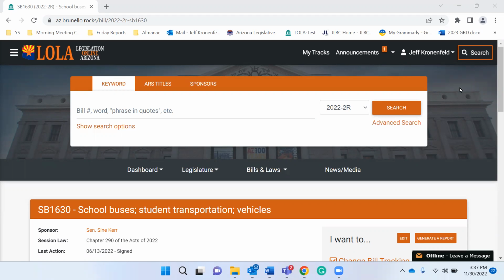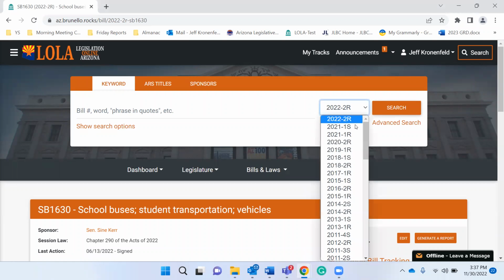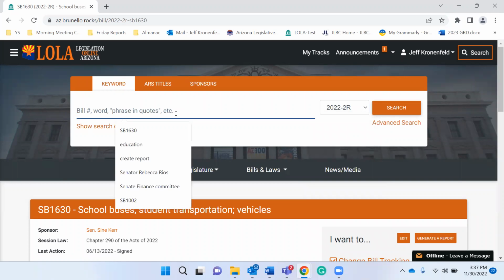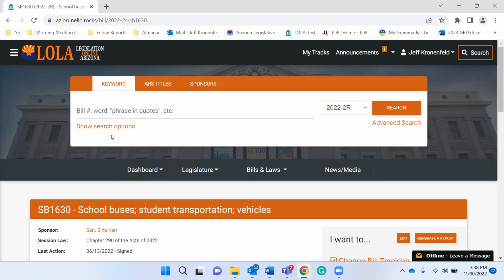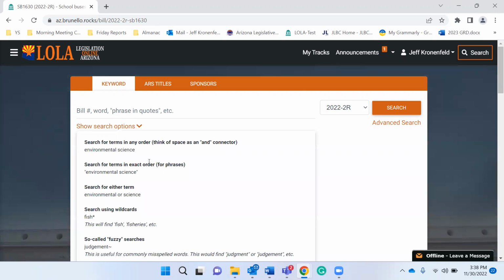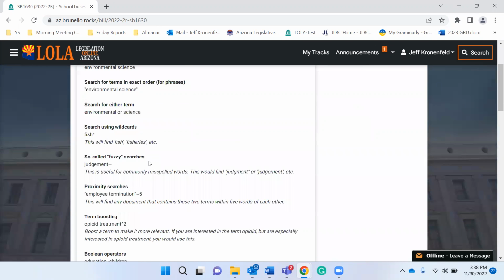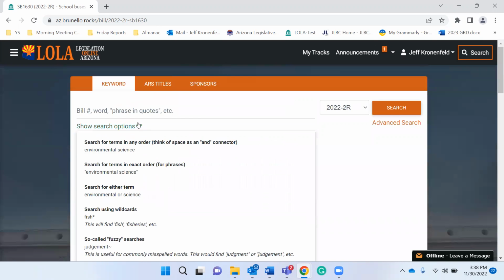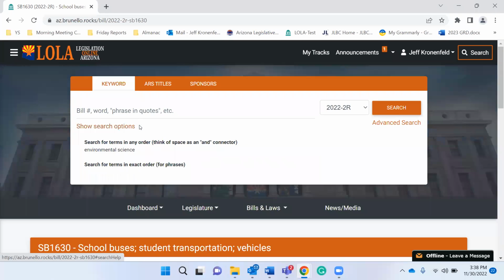LOLA How-To: Searches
A quick guide on how to use the search tool on LOLA.